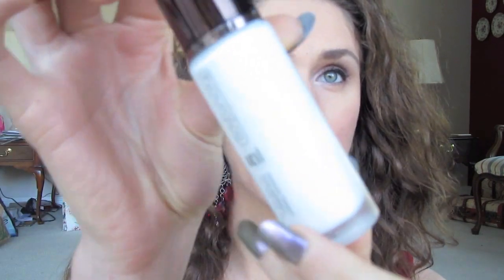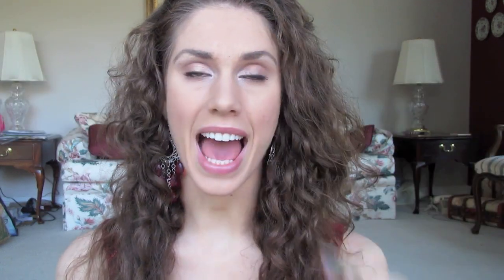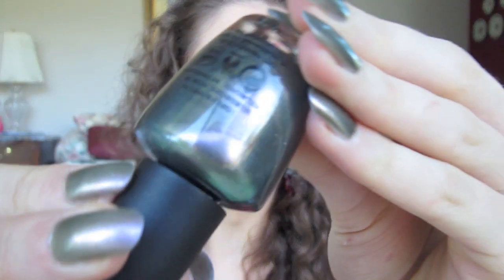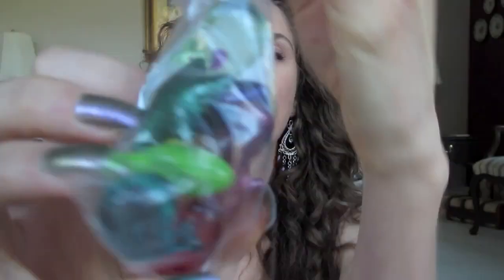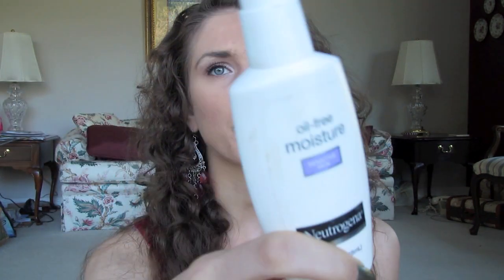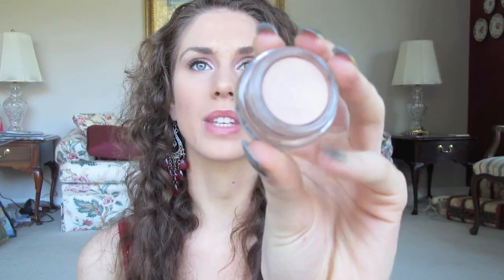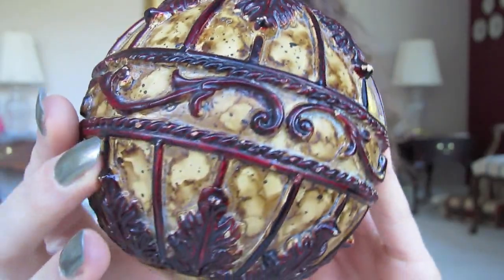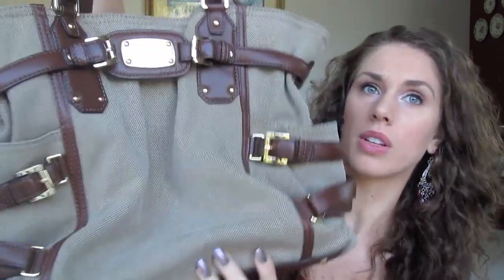2011-2012 Yearly Favorites! Beauty+Makeup+Skincare+Fashion+Random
Twitter for the Most RECENT Updates!!
Lets Be Friends On Facebook!

Here are EXCLUSIVE Photos from Tutorials, along with personal Posts!
People say my fashion sense is weird and outdated, but hey, it suits me!

TAGS: Beauty Cosmetics Fashion Makeup Tutorial Look Haul Eye 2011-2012 Yearly Favorites Beauty+Makeup+Skincare+Fashion+Random "2011" "2012" "2013" "yearly" "Favorites" "yearly favorites" "video" "today" "this week" "this month" "jan" "Dec" January" "December" "beauty" "Fashion" "Trends" "makeup" "spring" "sumer" "ss2013" "ss 2013" "2013" "fashion" "Random"